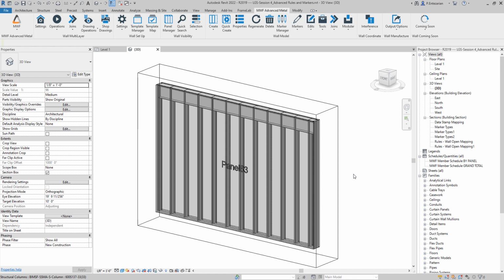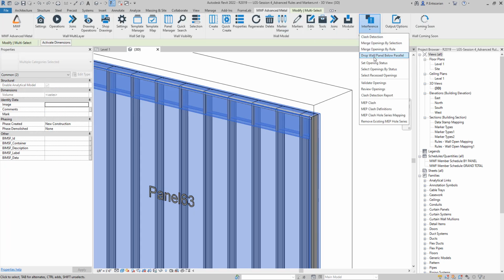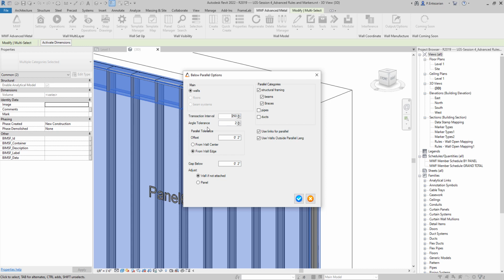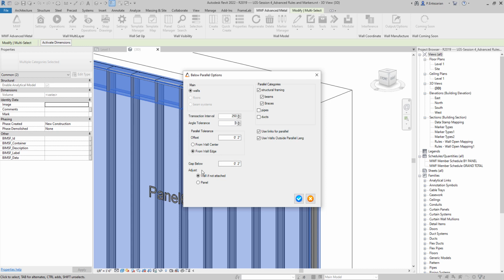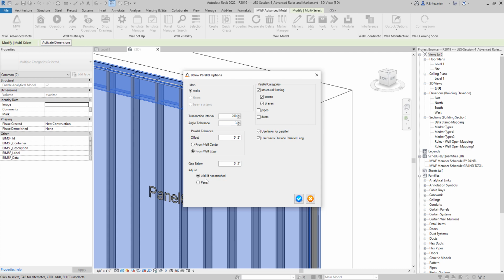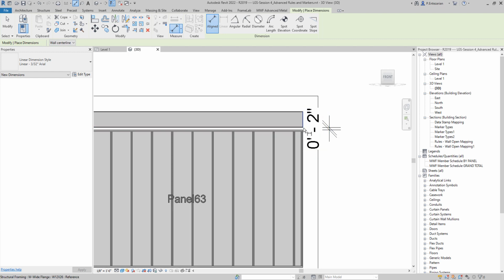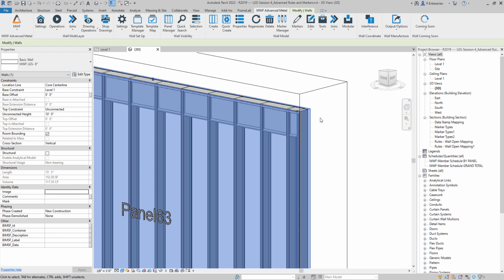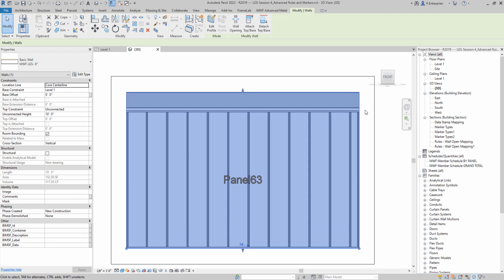How to Use the Drop Wall-Panel Command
Running clash detection can be difficult in situations where beams are parallel to walls - this Tip Tech shows us how to use the drop wall-panel command which makes it easier to run clash detection such situations.